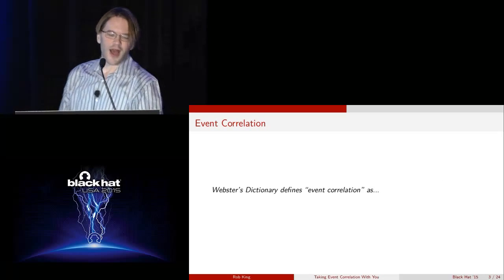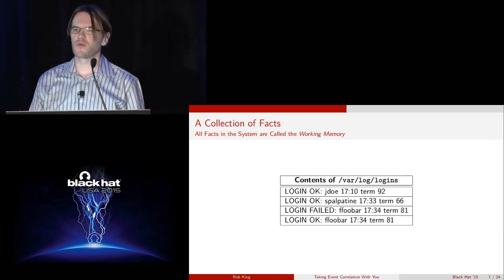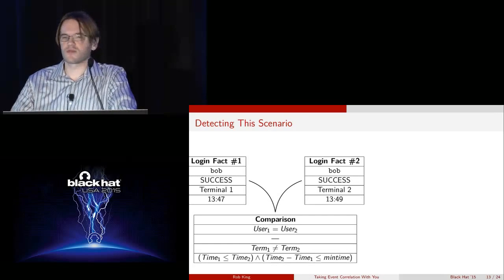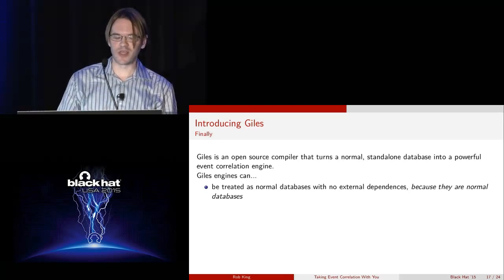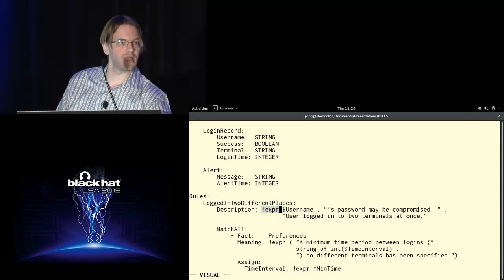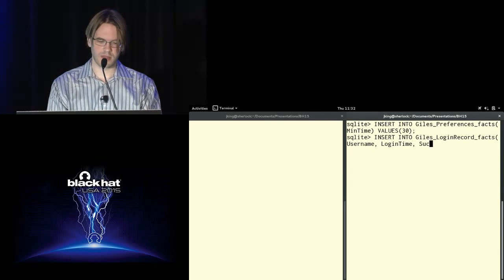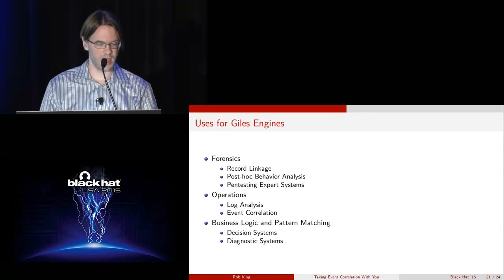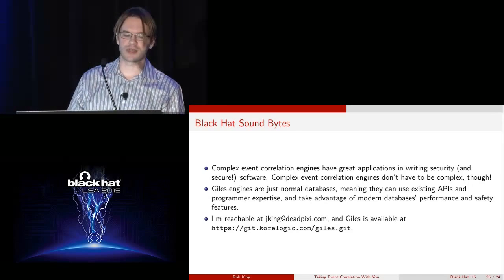Black Hat USA 2015 - Taking Event Correlation With You